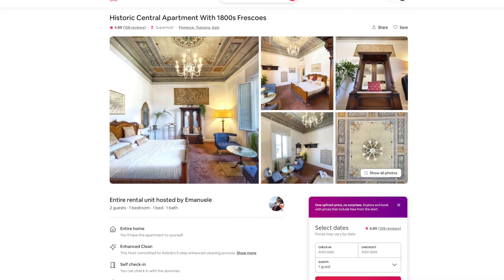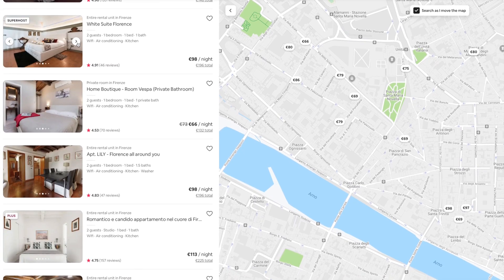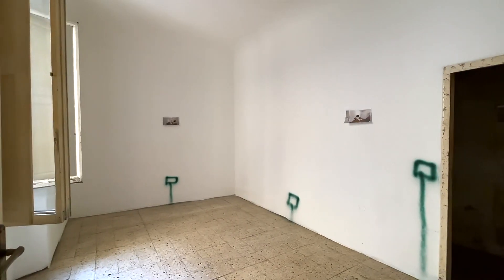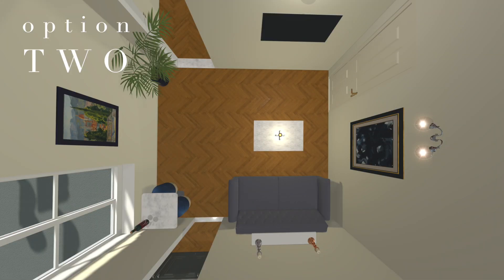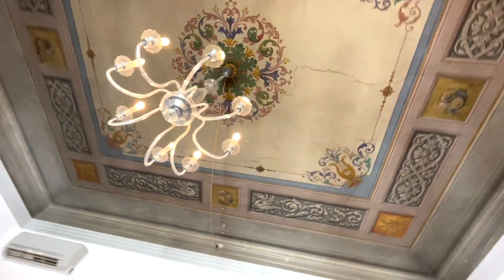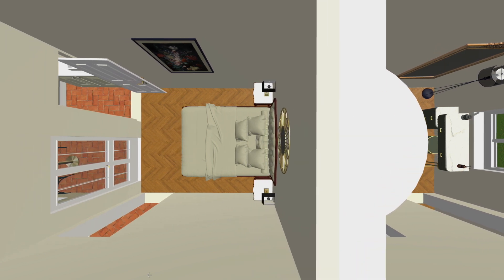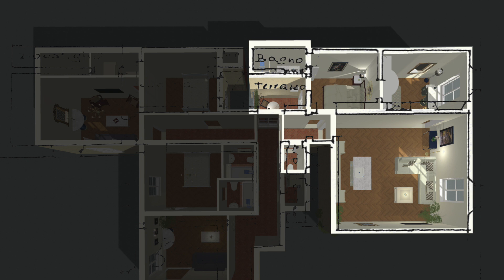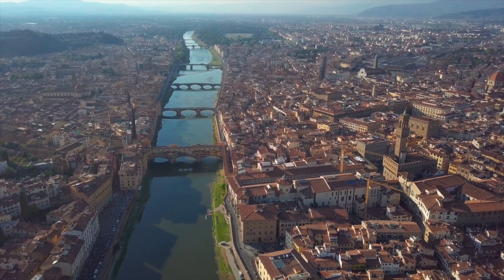Revealing our Italian Palace Design Plans: Creating Stylish AirBnB & Private Apartments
Hello good people and welcome! Now, whether your someone with an existing Airbnb apartment looking to rejuvenate your space a little bit for the sake of better returns, or you're at the very start of your design journey and you're looking to maximise the potential of your space, well this is the video for you!

Today we're exploring how to design the perfect AirBnB renovation, using a case study of our current renovation taking place right now an an apartment in Florence, Italy.

We'll be using visualisations that we've created from Live Home 3D Pro to explore all of the ways that you can maximise design choices to give you the best chances of making a successful AirBnB city apartment.

00:00 What to Expect from this Video
01:14 How to Design Competitively
02:46 Apartment 1: The Boutique Aesthetic
05:17 Apartment 2: Difficult Layout Decisions
07:40 Apartment 3: Restoring a Historical Spaces
10:46 How to Design an Airbnb Bedroom
12:08 The Importance of Secondary Rooms